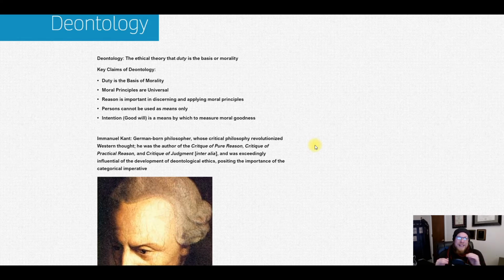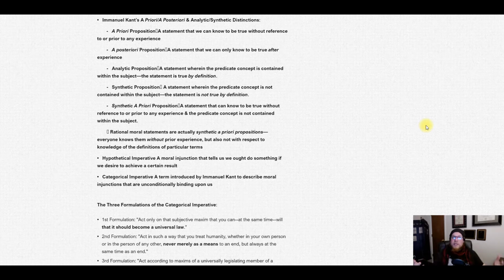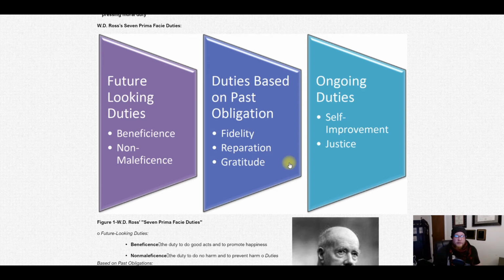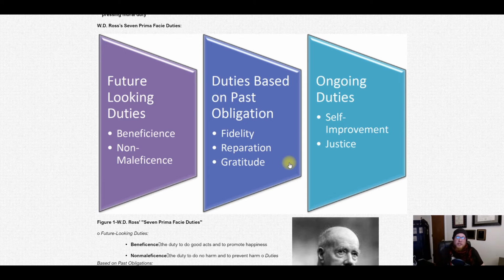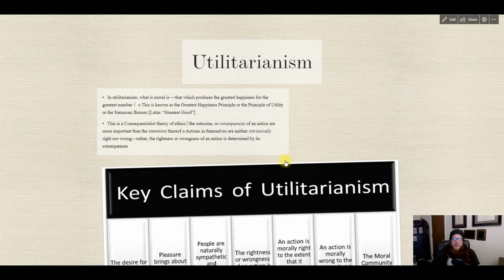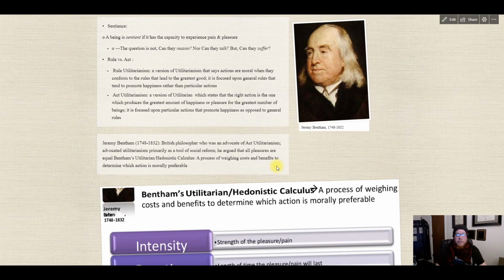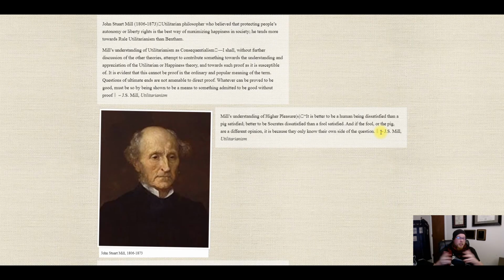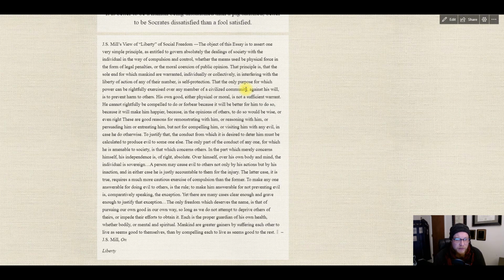PHIL 325 Lecture 03: Metaethics: Universalisms II